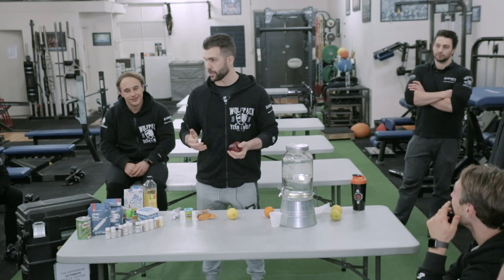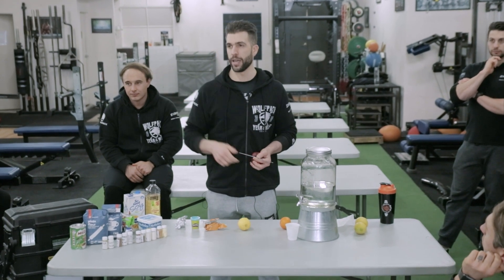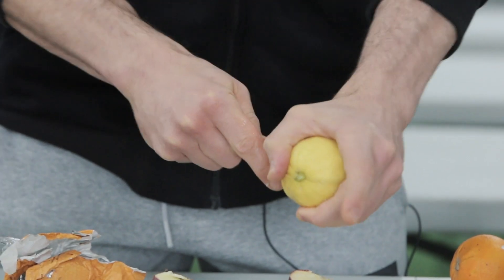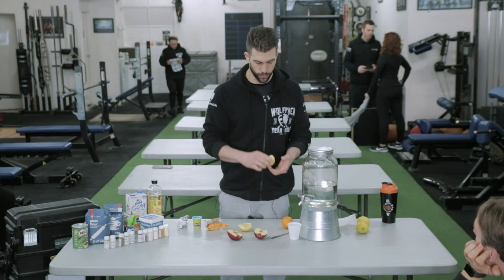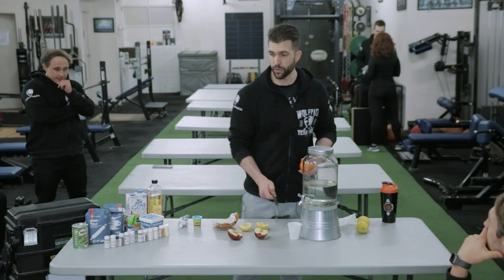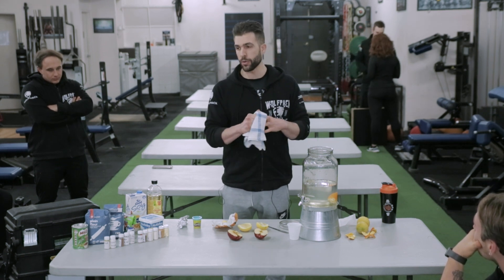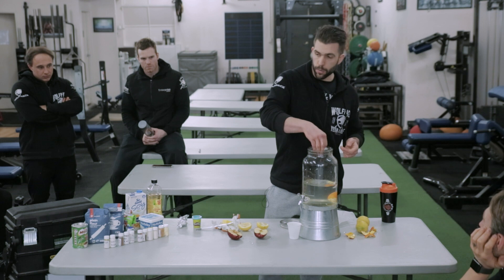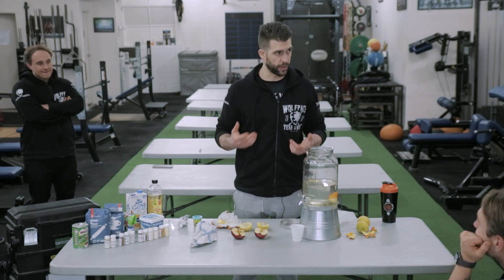How Antioxidants Really Work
Oxidative stress getting you down? Mark demonstrates visually how antioxidants work. This is why you need fat and water-soluble vitamins. Learn why with this great explanation.